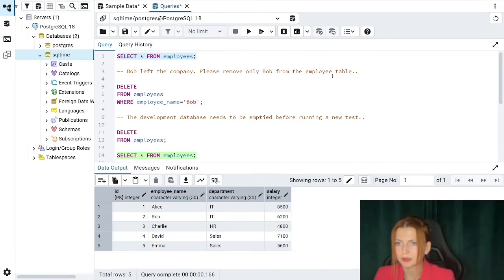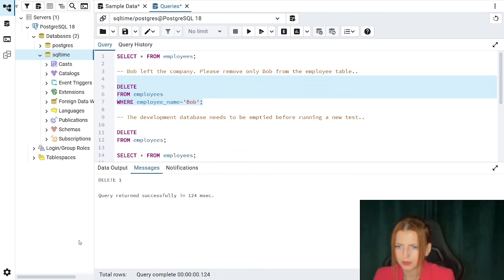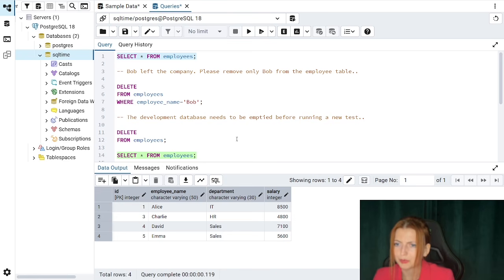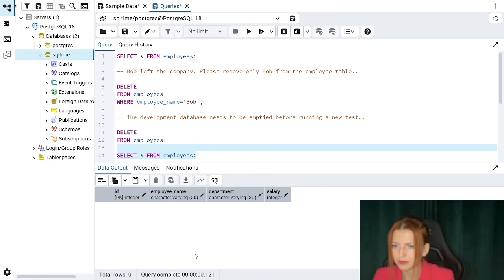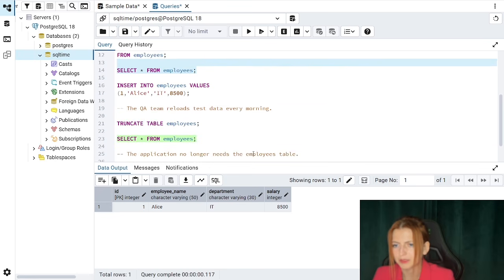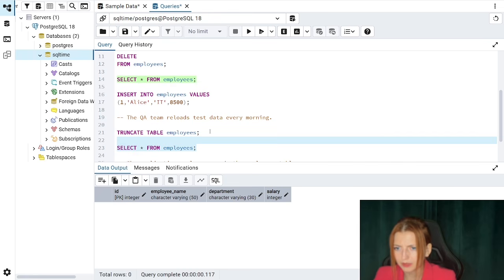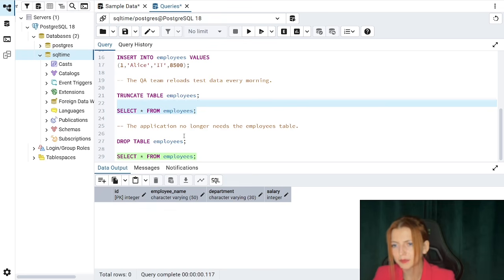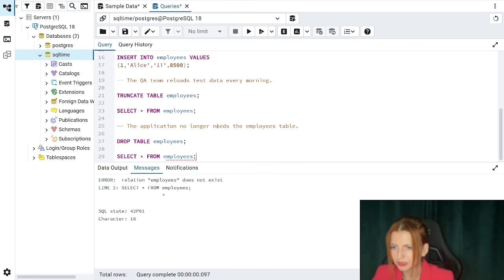DELETE vs TRUNCATE vs DROP in SQL (When to Use Each)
Should you use DELETE, TRUNCATE, or DROP in SQL?

Although these commands seem similar, they behave very differently. Choosing the wrong one can remove a single row, empty an entire table, or even delete the table itself.

In this video, I'll explain the differences using practical, real-world examples so you'll know exactly when to use each command.

In this video you'll learn:
✅ When to use DELETE
✅ When to use TRUNCATE
✅ When to use DROP
✅ The biggest differences between these SQL commands
✅ Which command is usually faster for removing all rows
✅ Common mistakes SQL beginners make

Whether you're learning SQL, preparing for interviews, or working with PostgreSQL in real projects, this is one of the most important SQL fundamentals to understand.

Need help figuring out what to learn next?
I offer 1:1 career consultations for junior and mid-level engineers.

💬 Which command do you use most often: DELETE, TRUNCATE, or DROP?